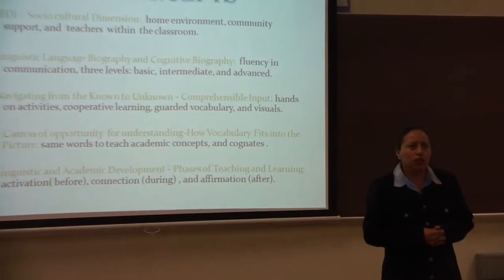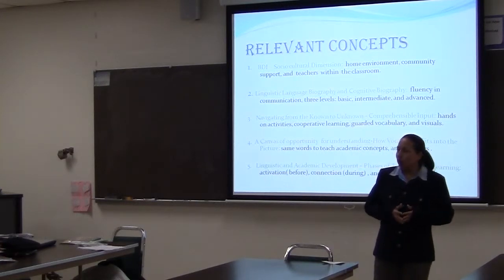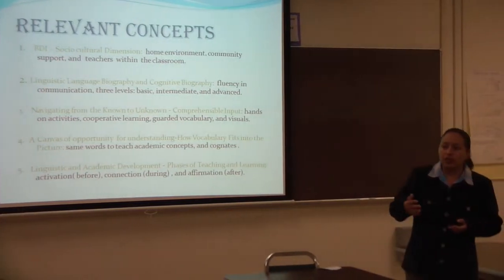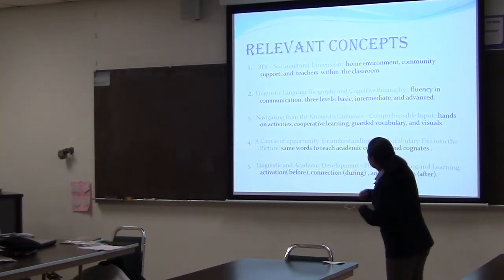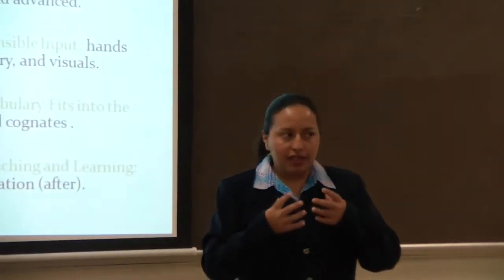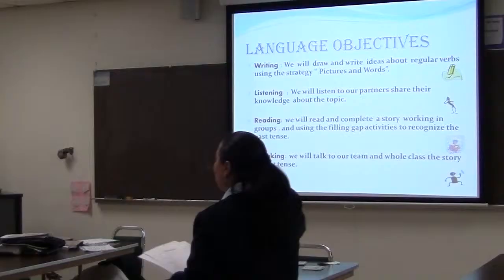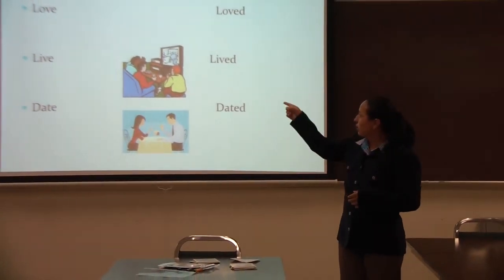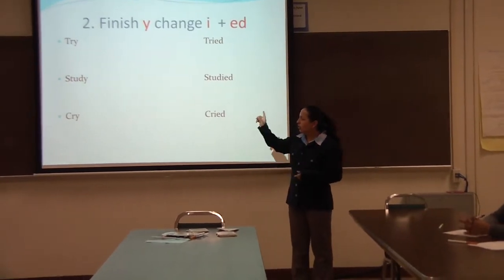Yolanda Hernandez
Yolanda Hernandez - Go Teacher Program - Valparaiso University - Cohort 4 - Final Presentation - 12/2013